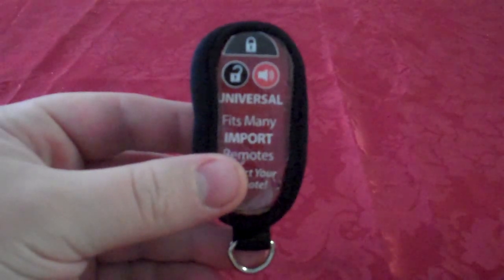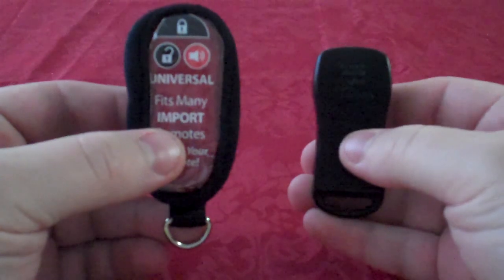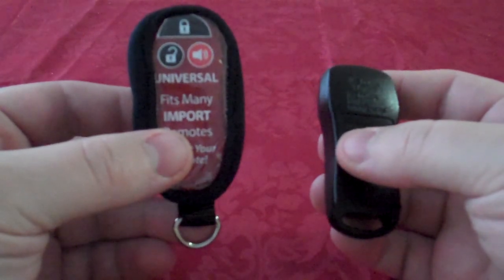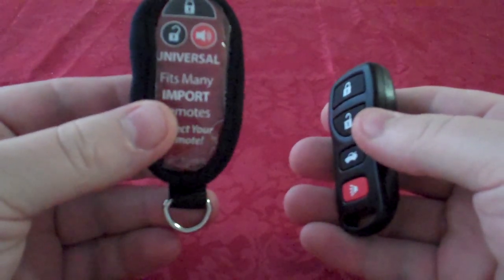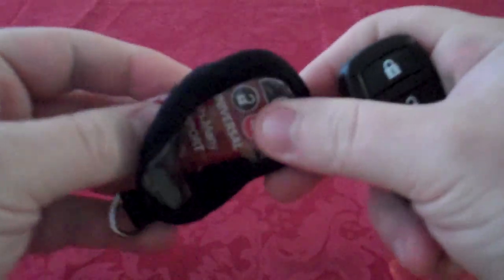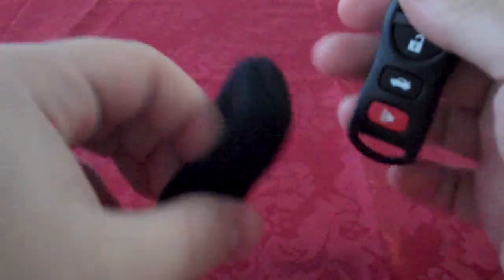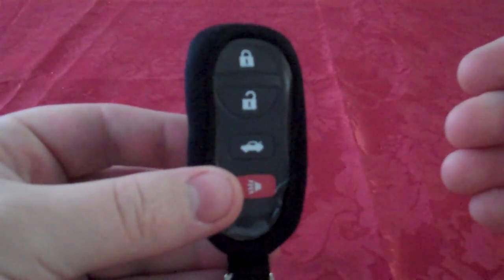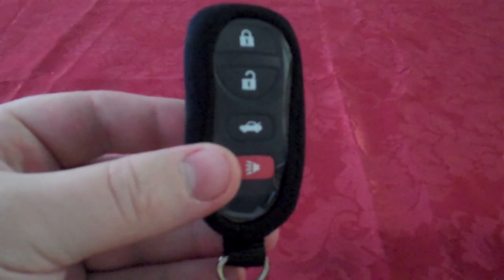Universal Remote Skin for Keyless Remotes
This remote skin is a cover that completely encases the remote and holds it to your keychain.  It will fit all types of remotes or key fobs that are about the size of an ordinary car remote.